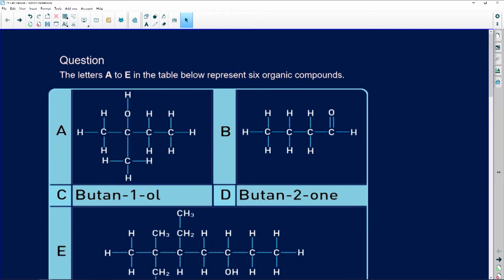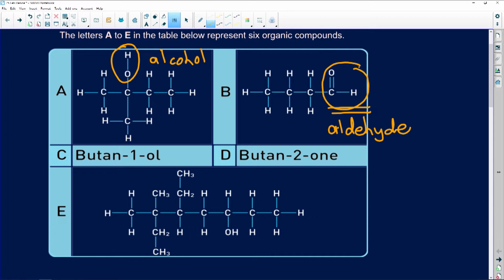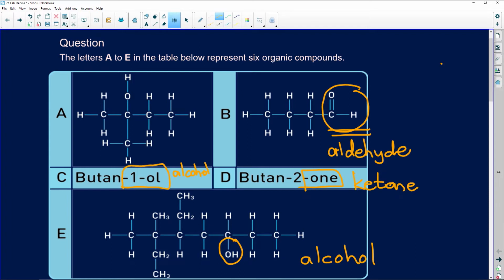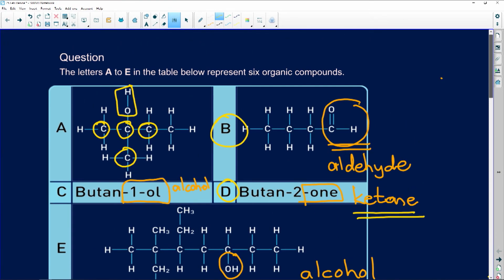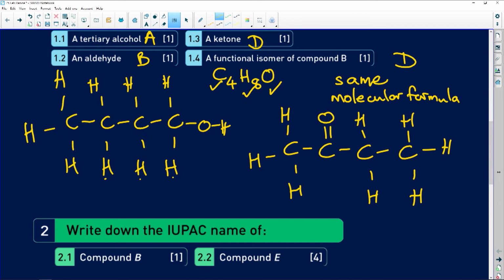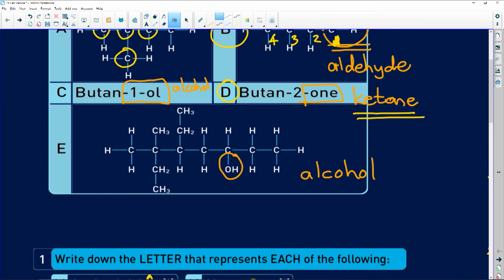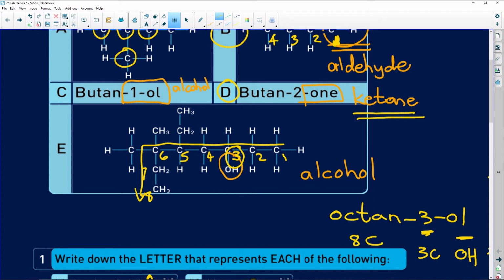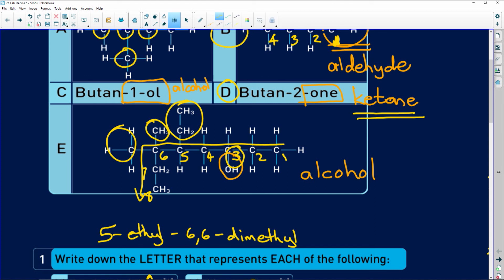Physical Sciences 2020: Properties of Organic Molecules and Structures